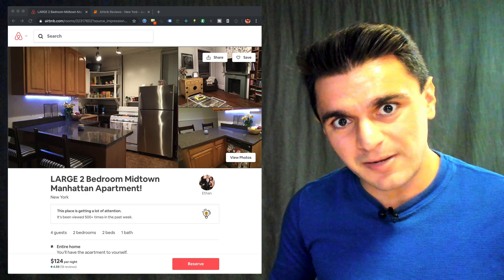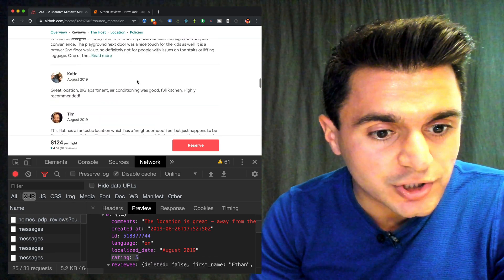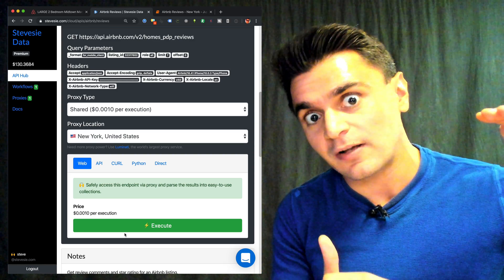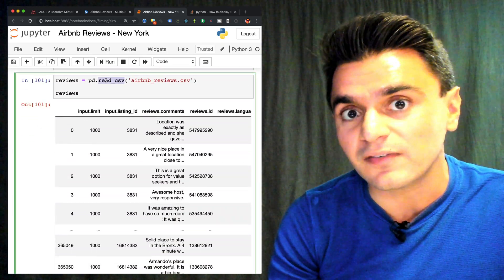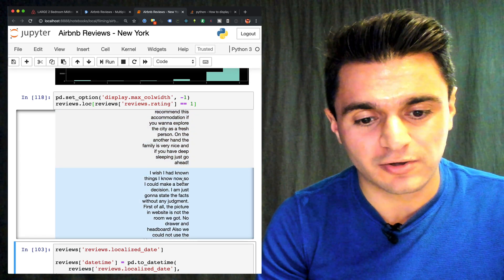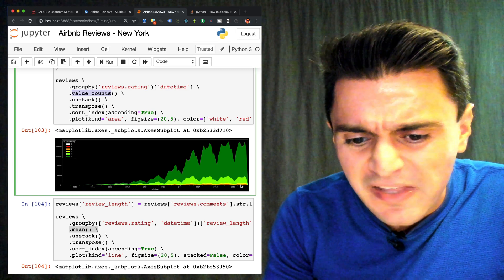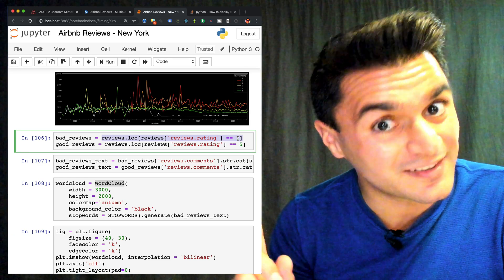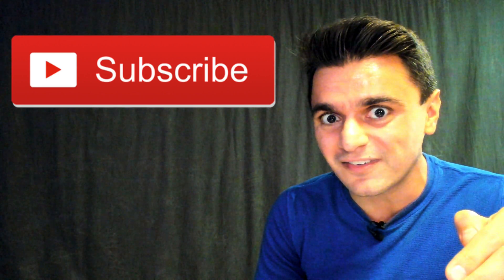Scrape Airbnb Reviews & Ratings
Learn how to scrape Airbnb reviews & ratings from large cities using only Google Chrome. We'll cover network traffic interception, data visualization in Pandas, and touch on unofficial ways to scrape data.